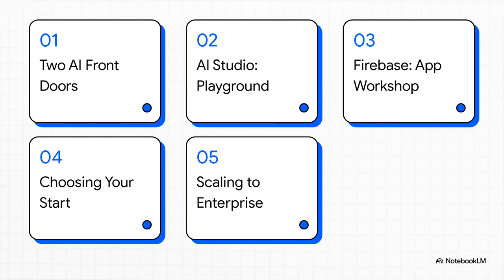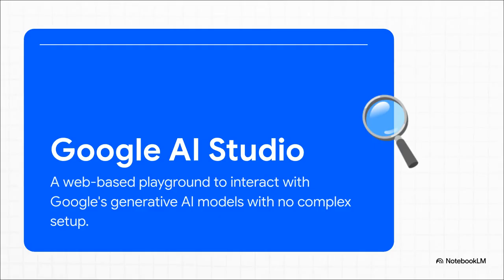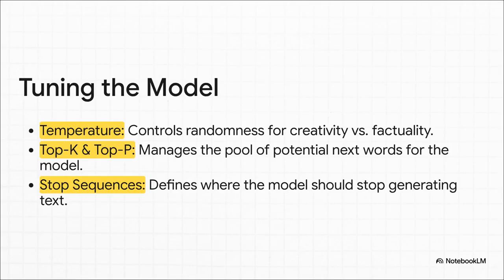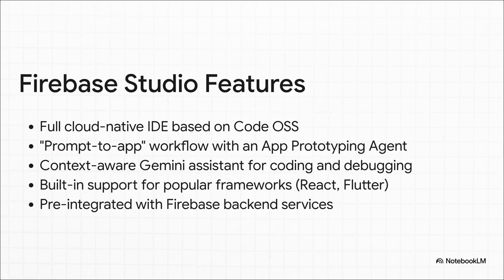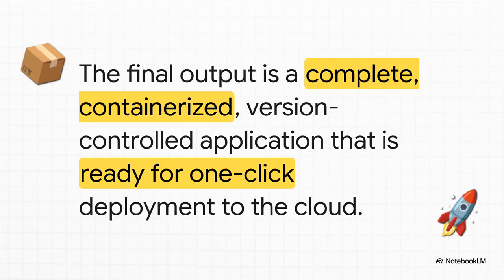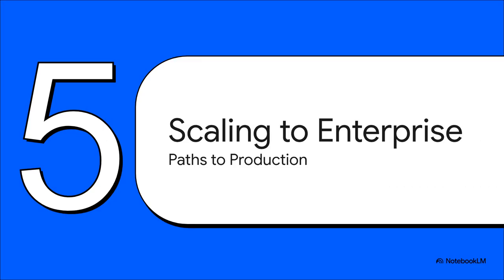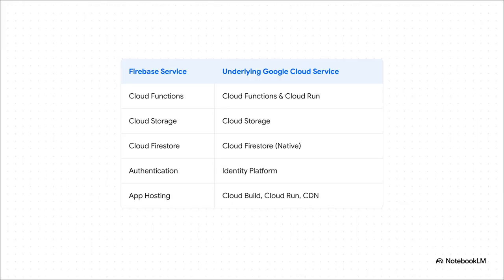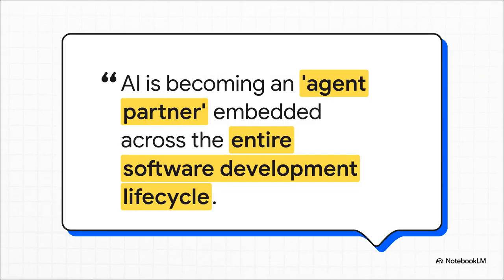17. Google's AI Studios (AI Studio와 Firebase Studio)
Google의 AI Studio와 Firebase Studio, 어떤 것을 사용해야 할까요? 🧠 이 영상에서는 Google의 두 가지 주요 AI 개발 플랫폼인 AI Studio와 Firebase Studio의 차이점과 각각의 용도를 명확히 설명합니다. AI 모델을 실험하는 **'놀이터'**와 전체 애플리케이션을 구축하는 **'워크숍'**이라는 핵심 개념을 통해 프로젝트에 적합한 도구를 선택하는 전략적인 가이드를 제공하며, 각 플랫폼이 엔터프라이즈급 솔루션으로 어떻게 확장될 수 있는지 상세히 다룹니다.

00:00 오프닝: 두 가지 '프론트 도어' 전략
01:13 AI Studio: AI 모델을 위한 '놀이터'
03:06 Firebase Studio: 애플리케이션 개발 '워크숍'
04:27 어떤 도구를 선택해야 할까? 핵심 질문
05:14 각 플랫폼의 엔터프라이즈 확장 경로
06:48 중요한 주의사항: 비용 고려
07:11 AI 에이전트의 미래와 개발자의 역할

누군가에게는 값진 정보가 되기를 희망합니다.

📌 참고 동영상:
17. Google AI 도구:  AI Studio (모델 탐험가의 놀이터) vs Firebase Studio (앱 빌더를 위한 AI 부조종사)

⚠️ 이 영상은 여러 자료를 정리한 것이며, 개인의 상황에 따라 다를 수 있습니다.
항상 전문가에게 상담하시길 권장드립니다.